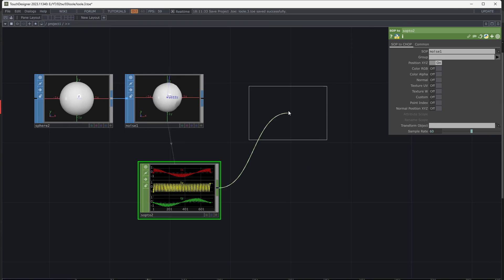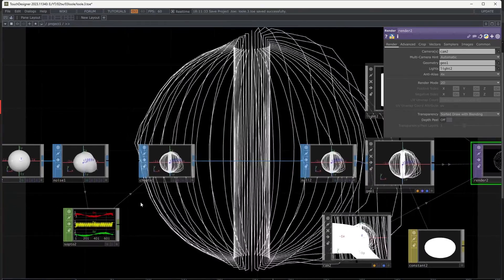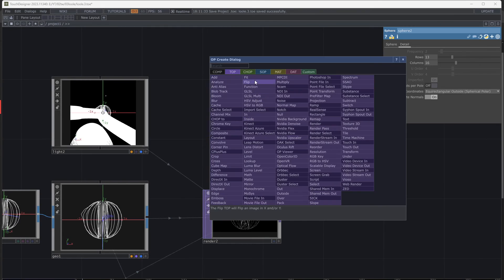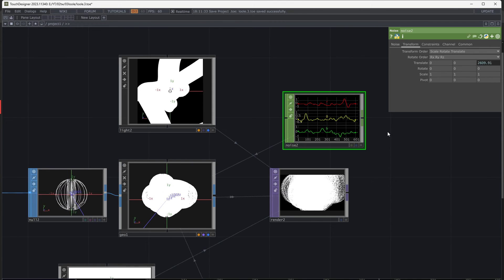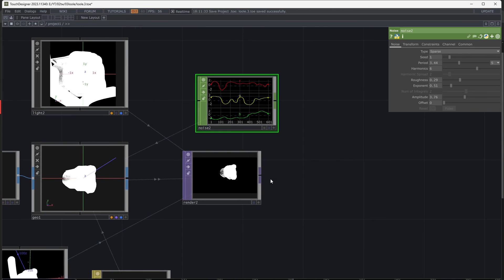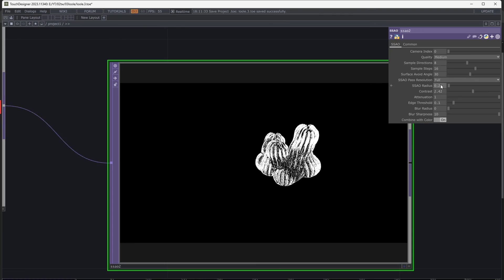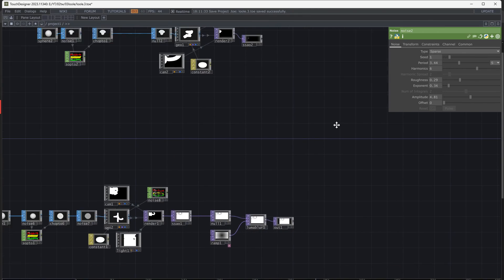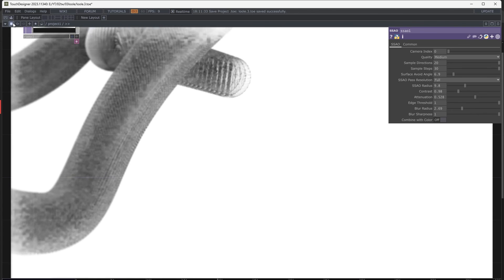Create an organic moving shape in TouchDesigner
I used a CHOP noise for instance on geometry and got this shape moving based on the noise.